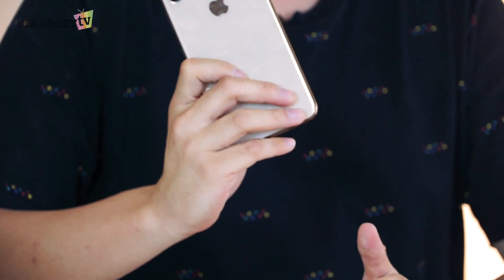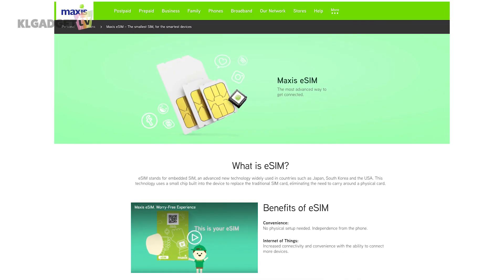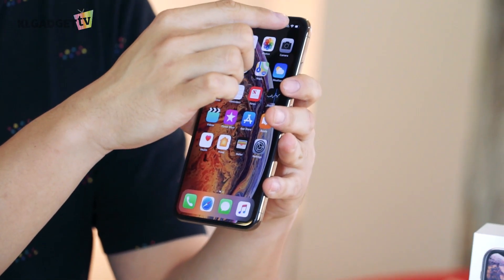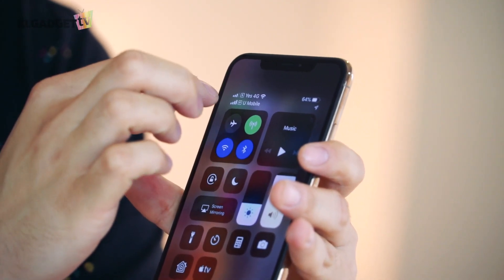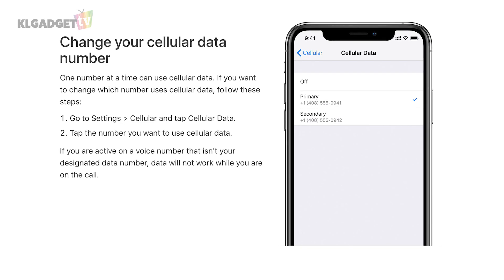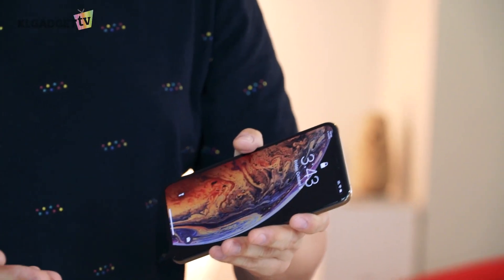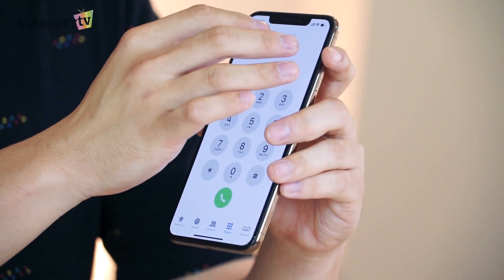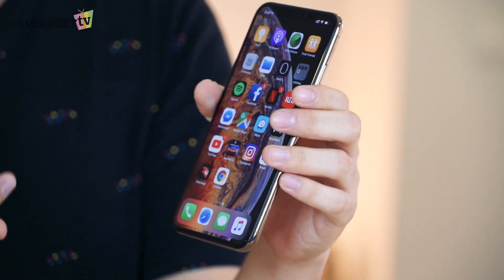How does dual SIM work on iPhone XS Max?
We find out how the dual SIM feature works on the iPhone XS Max, and turns out that it wasn't quite as good as you find on today's Android flagships.